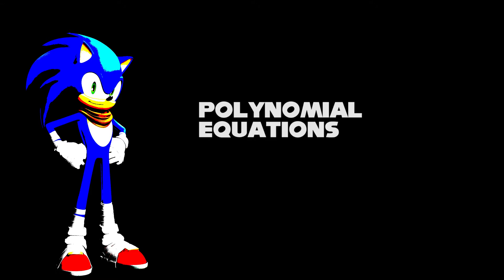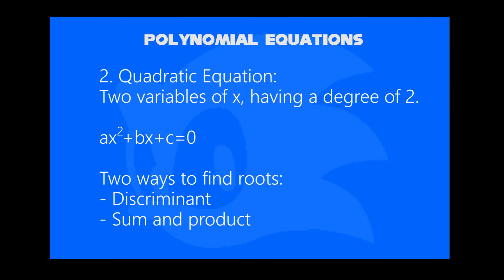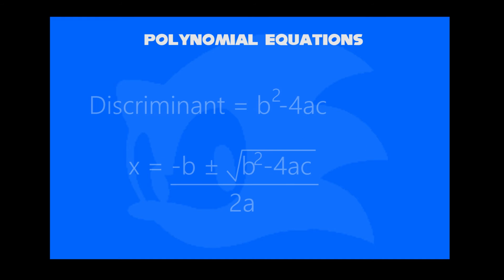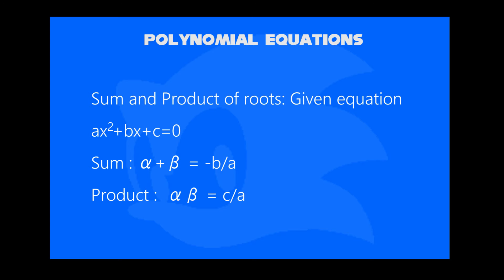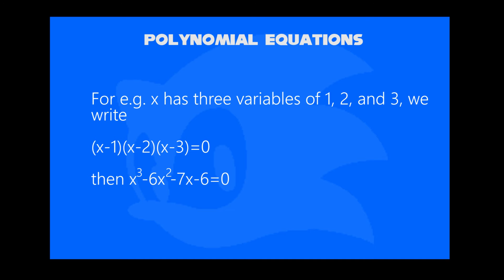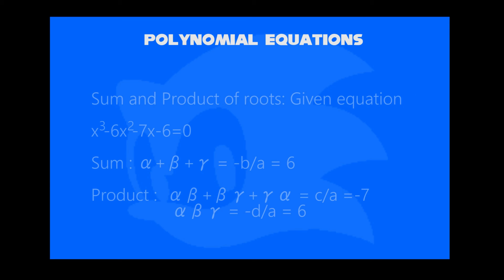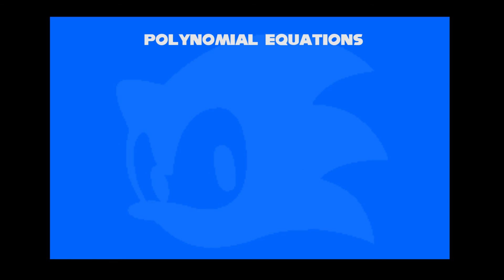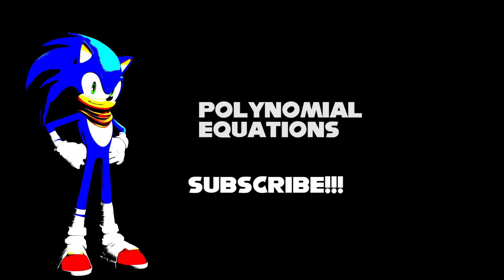Sonic Teaches Polynomial Equations (P1)